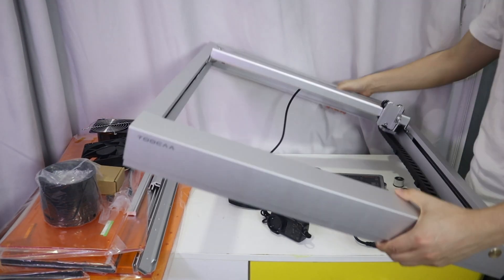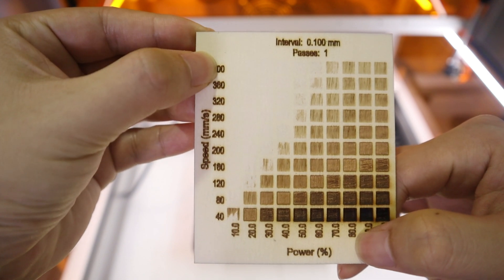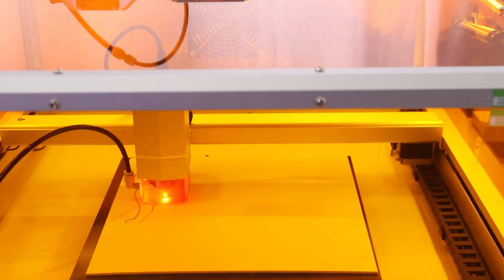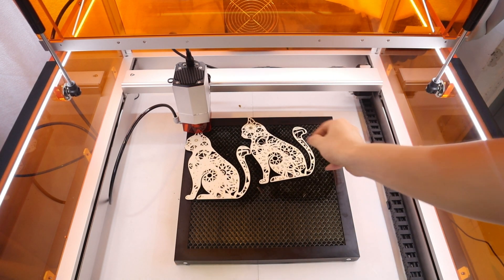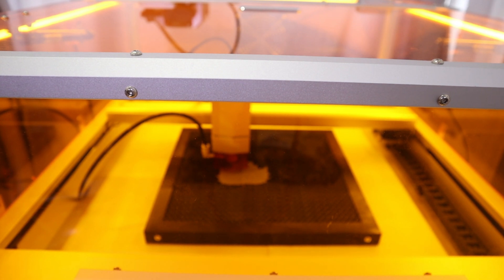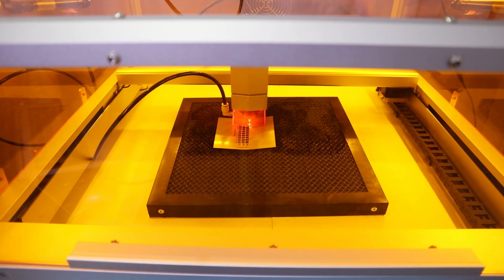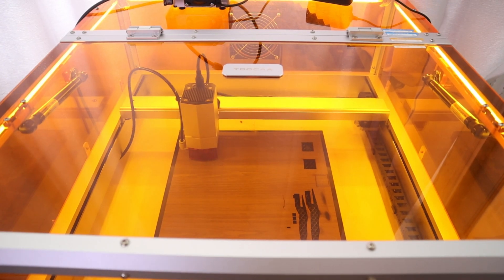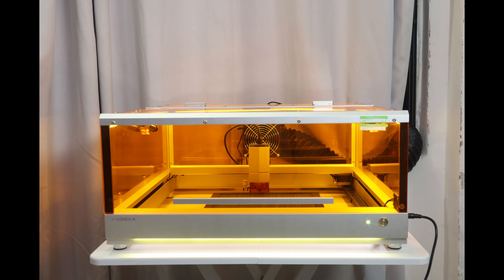TOOCAA L2 20W Review: Safe and Fully Enclose Laser Cutter for Wood Crafts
TOOCAA L2 20W is more affordable than other enclosed laser engraving machines. If you’re looking for a laser engraving and cutting machine that is safe, enclosed, and can be comfortably used indoors, the TOOCAA L2 is a more affordable alternative to other fully enclosed laser engravers and cutters.
00:21 Introduce and assembly
01:07 Laser engraving testing on plywood
02:32 20W laser cutting testing:  cutting 10 mm pine wood in one pass
03:15 Plywood craft making
05:18 Black Walnut engraving
06:30 Leaf engraving
07:30 Stainless steel engraving testing
08:36 Safety testing and noise testing
10:29 Conclusion
10:51 TOOCAA L2 giveaway event